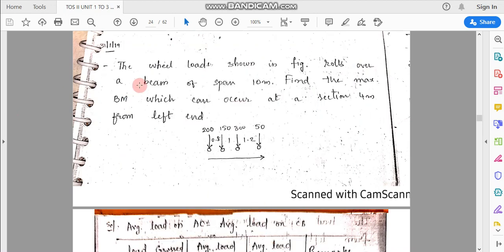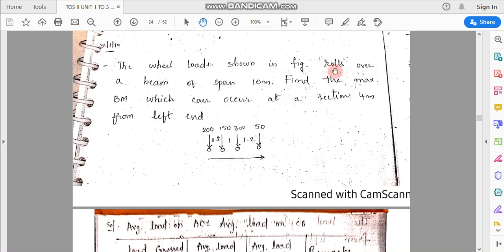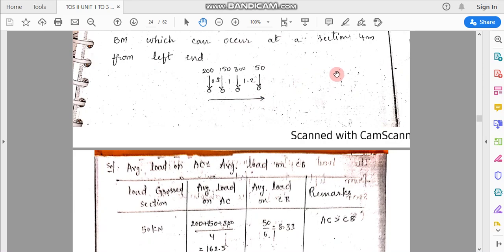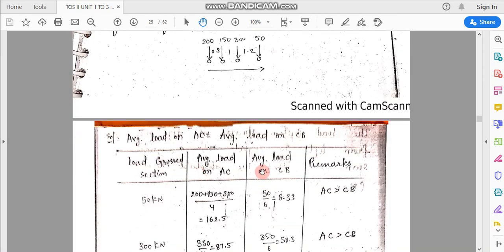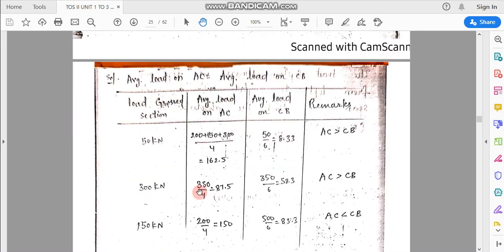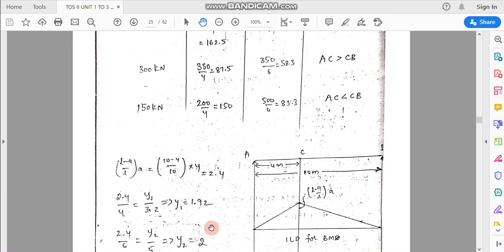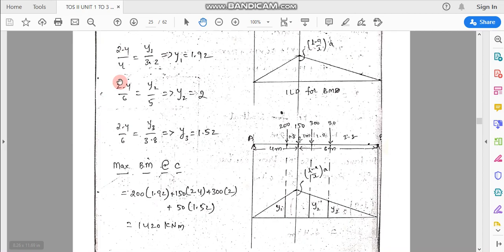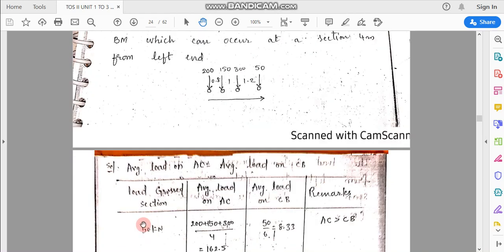TOS II REV UNIT 1 PART 4